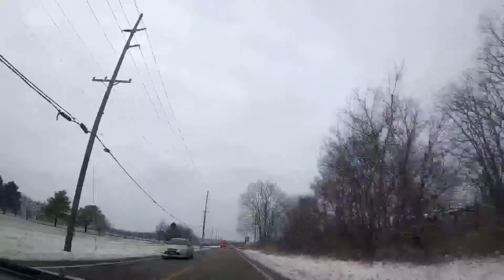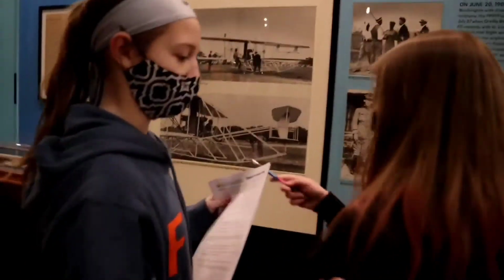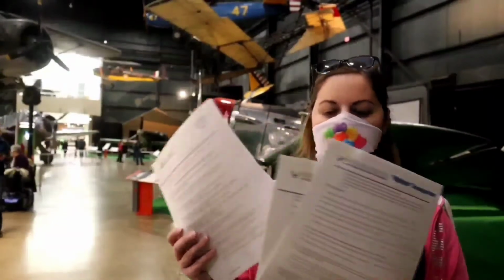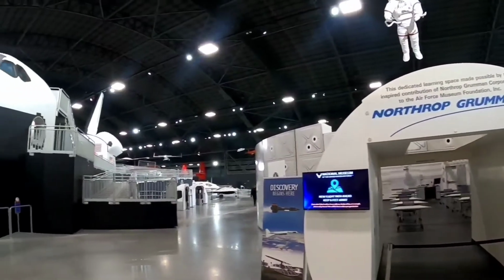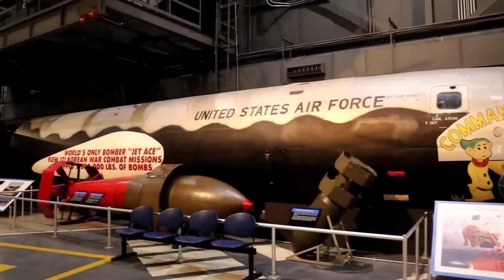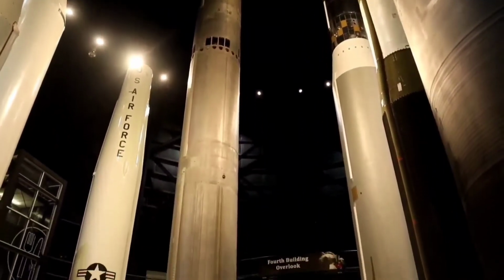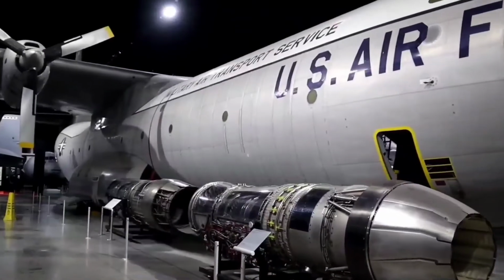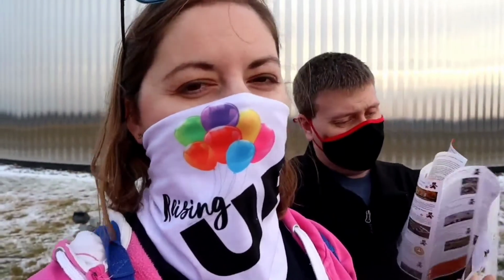FREE PLACE TO VISIT IN OHIO! tips for taking your family to the Air Force Museum | free family fun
GET A FULL TOUR OF THE AIR FORCE MUSEUM + TIPS ABOUT LITTLE KNOWN FACTS THAT MAKE VISITING THE MUSEUM 10X MORE FUN! GREAT TIPS FOR KIDS TOO! Learn how to plan and get the most out of your visit to the United States Air Force Museum in Dayton Ohio. Follow these tips and take a virtual tour with us of the National Museum of the United States Air Force with us! Tour the 4 massive hangars with planes from the early years, retired air force ones, and even space exhibits! Learn about the aviation trail and how you could earn a free teddy bear...watch all the way to the end to find out!

If you are new to our channel, here on Reising UP we are all about inspiring adventures both big and small, and we want to take you to so many amazing places like: The Grand Canyon, shopping in Vail, The Venetian Resort in Las Vegas, Arches National Park, Cadillac Ranch, Sandia Peak. the list goes on and on! This tells YouTube to share our content with others who will enjoy it, just like you. Thank you so much in advance!
Love,
The Reising Family
(Jason, Kristina, Jayla, Brody, & Mimi)

*TIP: Order the Premium Tees & Sweatshirts for a softer feel. Also save room for shrinkage and order a size up from what you normally wear.

INFO FROM TODAY'S VIDEO:
Try it 30 days for free with this link:

ALSO SHOP OUR FAVORITE AMAZON PRODUCTS!
OUR FILMING GEAR:
OUR CAMERA
OUR CAMERA WITH EXTRA LENSE BUNDLE
TRIPODS I USE:
OUR MICROPHONE
OUR CAMERA BACKPACK
OUR SD CARD
*We back up all our photos and videos on our external hard drive, and it has WIRELESS TRANSFER, which is AMAZING! "MY CLOUD HOME PERSONAL CLOUD STORAGE"